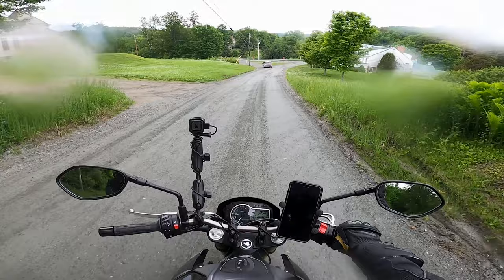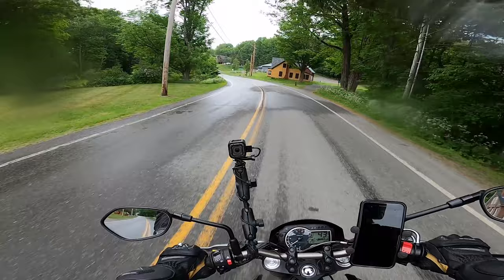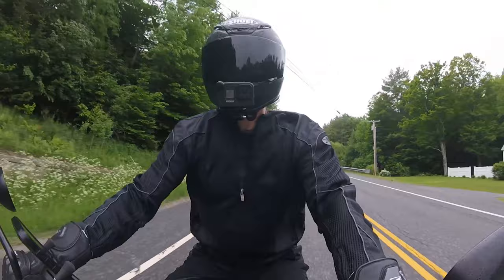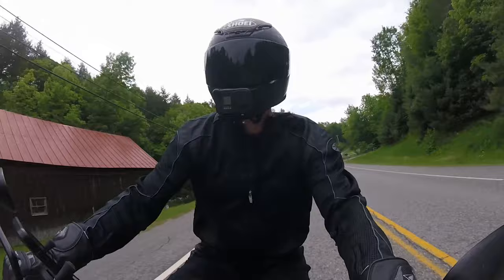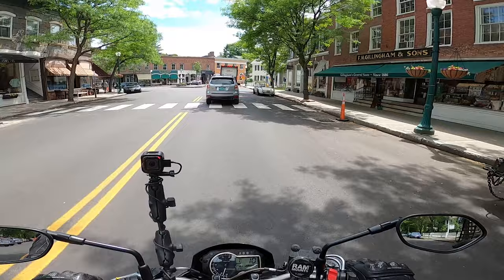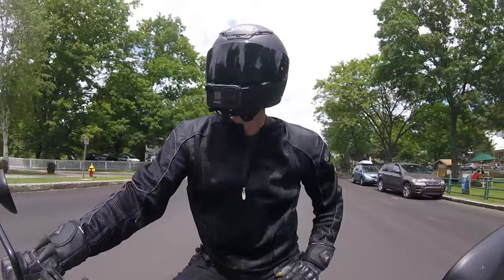VERMONT MOTOVLOG Rain, Rockets and Exotics | Lunch Time Ride 2021 Episode 1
Its lunch time, raining, and I headed to Pomfret to watch the kids fire rockets into the air. On my way I saw TWO true exotics. One old, one new.